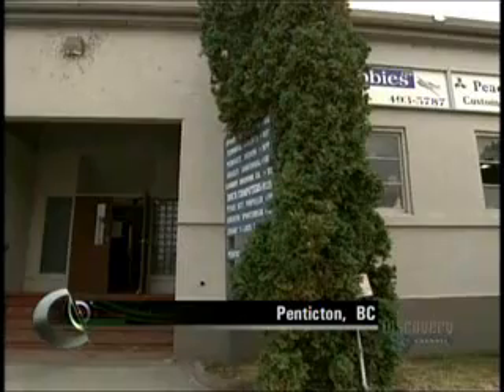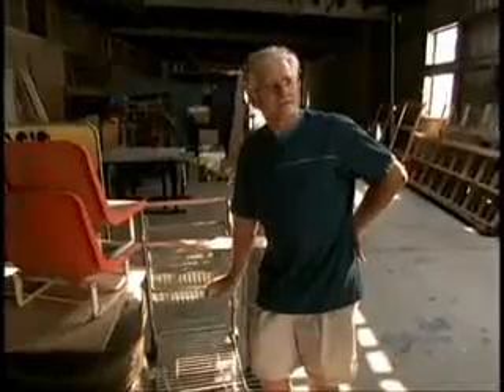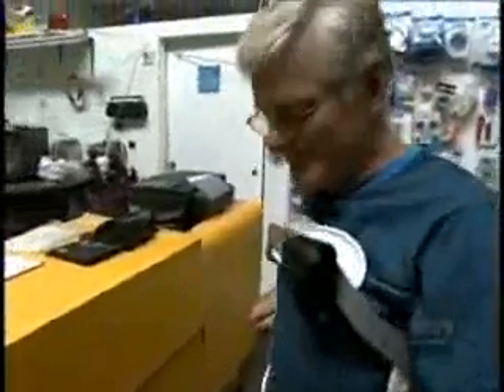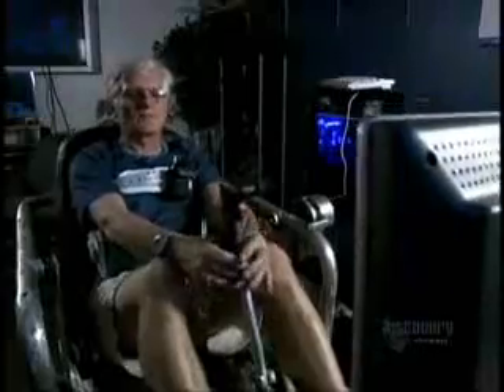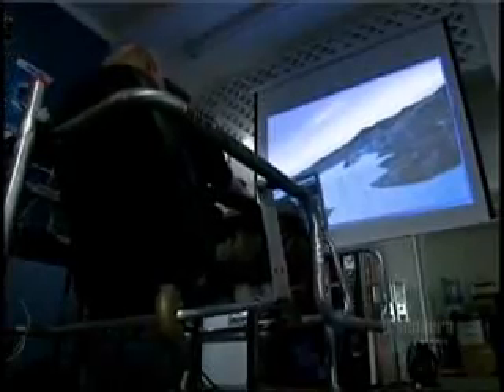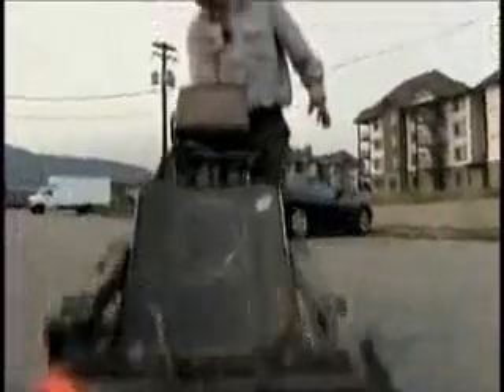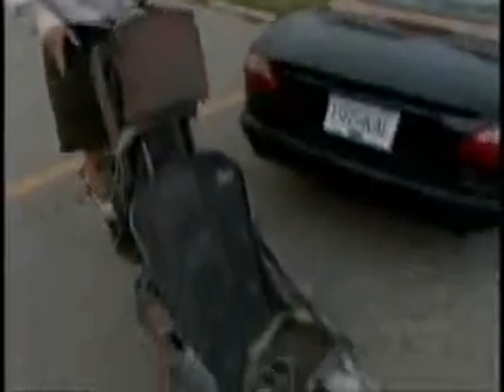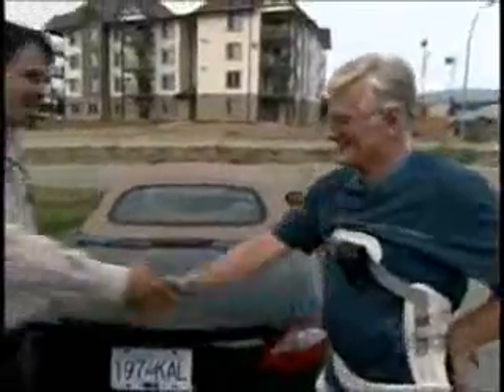Ultimate Joyrider Flight Sim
Flight simulator motion platform based on DIY plans available - A Joystick you can ride on!